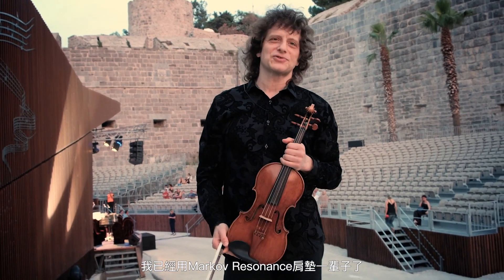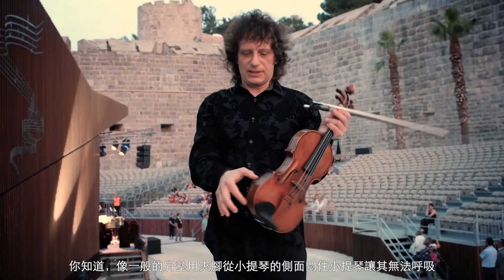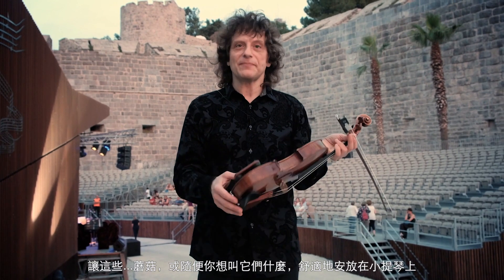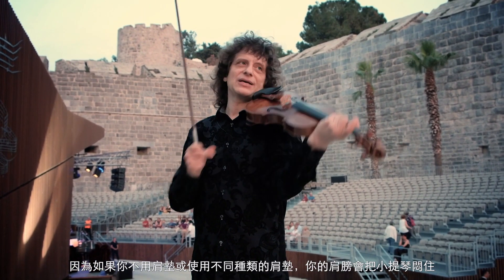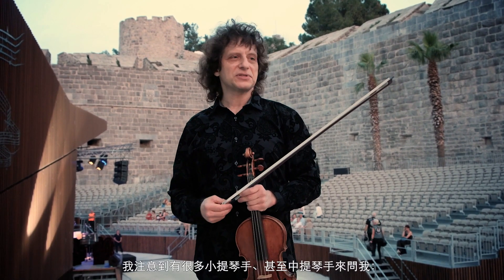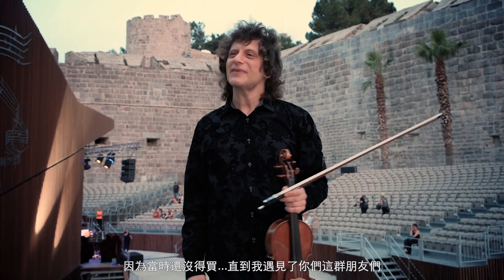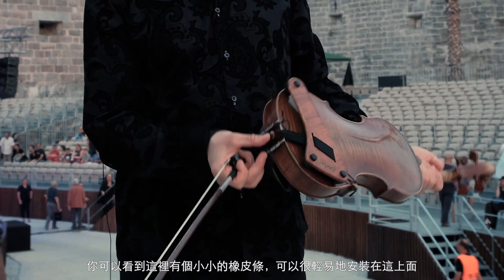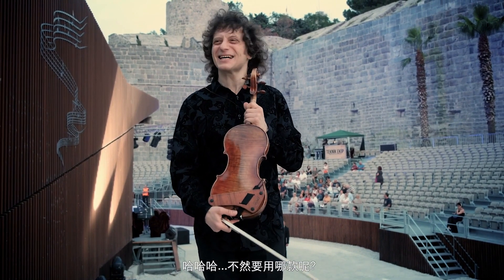長弓弦舞//Alexander Markov 示範演奏/馬爾科夫聲學肩墊 #2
《近代最偉大的音樂家及小提琴演奏家---Albert Markov》

        Albert Markov生於1933年的烏克蘭，他是20與21世紀唯一創作了歌劇、交響曲、小提琴協奏曲等重要作品的小提琴家。Albert Markov曾經在布魯塞爾舉行的伊麗莎白女王比賽中獲得金獎，當代知名作曲家Aram Khachaturian (哈察都亮) 曾說：「Albert Markov在所有領域都表現非凡，作為一名小提琴家，他是當代演奏技術最優秀的；作為一名老師，他培養了許多優秀的新生代小提琴家；作為一名作曲家，他在作品的獨創性表現出色。總之，Albert Markov是一位傑出的音樂家！」
        1975年，Albert Markov移民到美國後，於1976年首次與休士頓交響樂團亮相演出後，一位《紐約時報》評論家寫道：「音樂會結束時觀眾們雀躍歡呼，並起立為Albert Markov鼓掌了三次才停止。」
        在Albert Markov的生涯中，除了四處巡迴演出，創作並錄製許多偉大的音樂作品，他也致力於音樂教學，自1981年起任教於曼哈頓音樂學院，並創造Markov Violin Technique (馬爾科夫小提琴演奏系統)。
        現在，Albert Markov定期與他的兒子Alexander Markov在聯合音樂會上演出，並且父子倆一起將他親自研發的Markov Resonant Shoulder Rest (馬爾科夫聲學肩墊)推廣到全世界。

► 長弓弦舞Line官方帳號：@long-way
► 長弓弦舞Instagram：longway_music